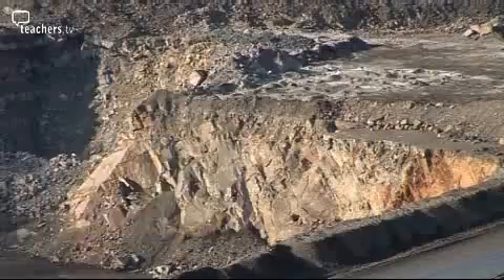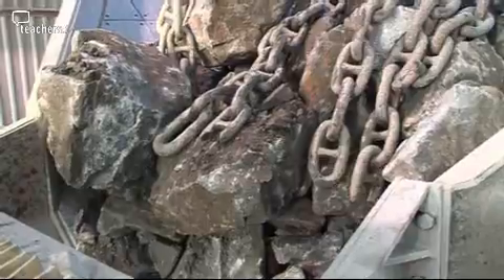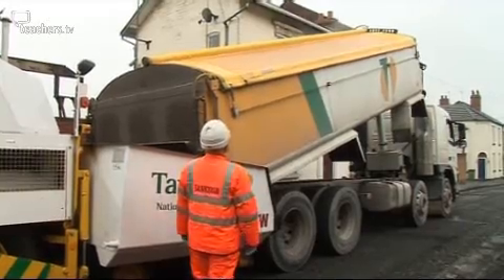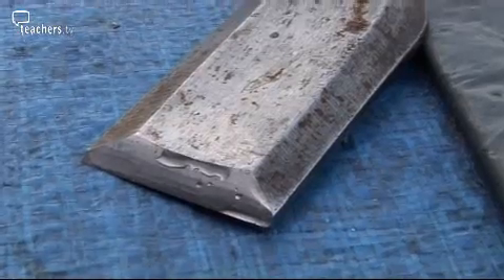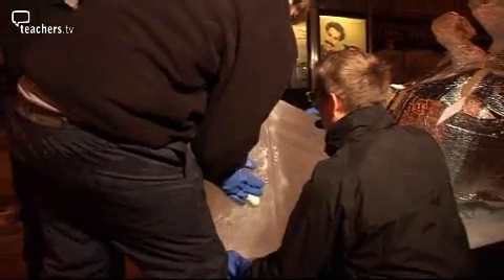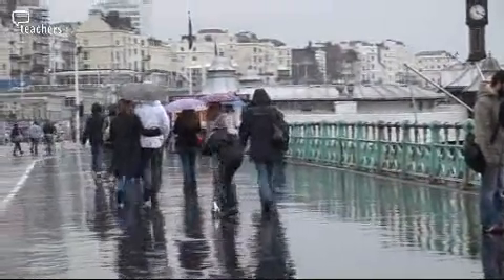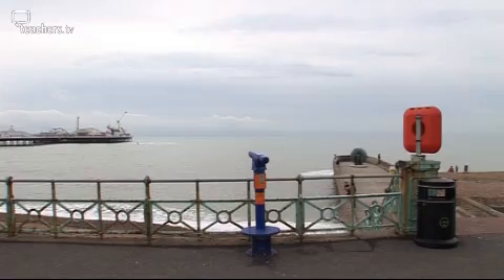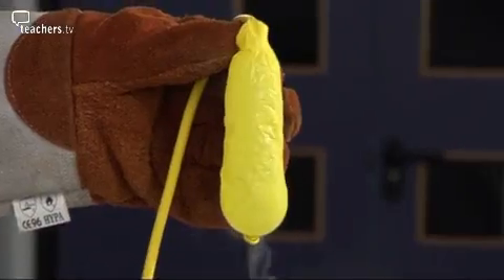What Stuff Does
In 'Science Tube', take a look at the properties and uses of materials and find out about reversible change.

'Rocky Road' visits a quarry, to see rock being blasted to being mixed with hot bitumen for road-making. 'Ice Trail' looks at the properties of solid and liquid water and the reversible changes. 'Melting Moments' sees heat change ice from a solid, liquid to a gas and 'Rainy Days' takes a close look at the water cycle, including evaporation and condensation. 'All Change' watches the effects of solid carbon dioxide placed inside a balloon.